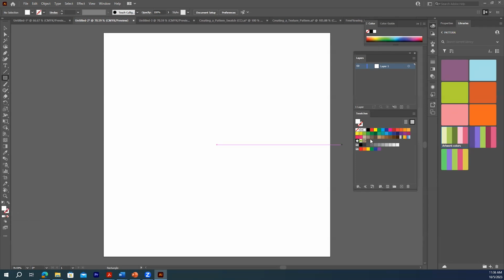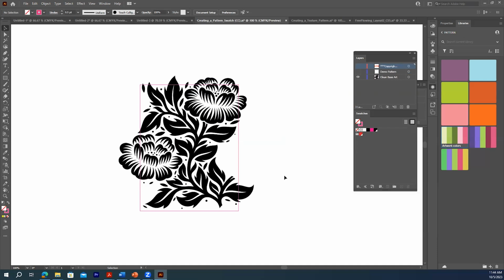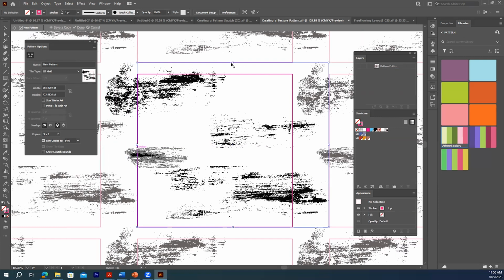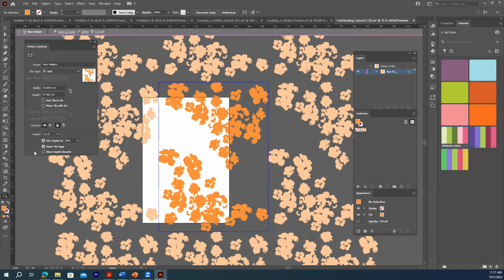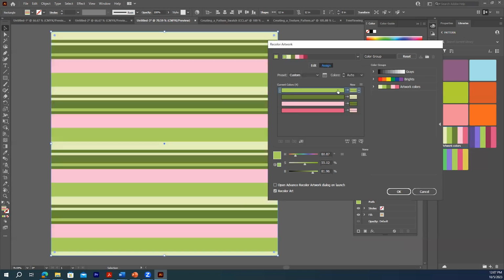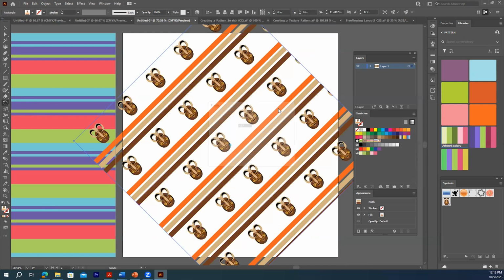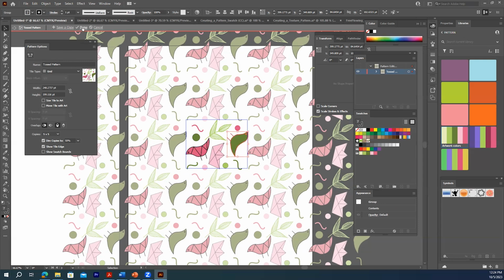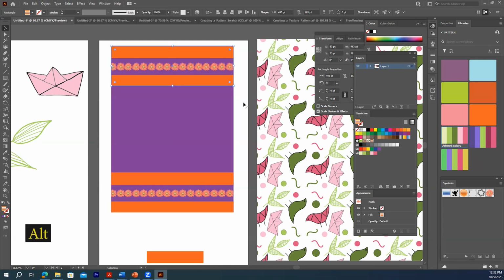Adobe Illustrator: Repeating Pattern Layouts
0:00- Intro
1:10- Grid or Set
6:22- All-over
11:27- Texture
15:25- Free-flowing
19:36- Stripe
30:20- Tossed
36:25- Border